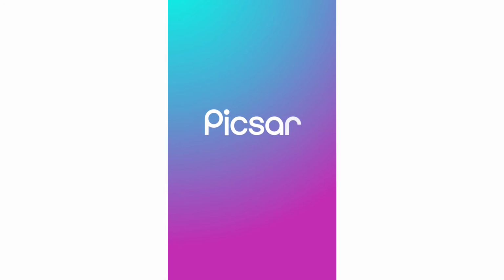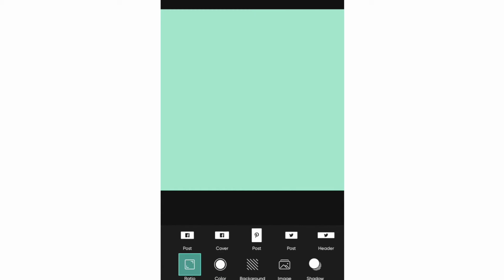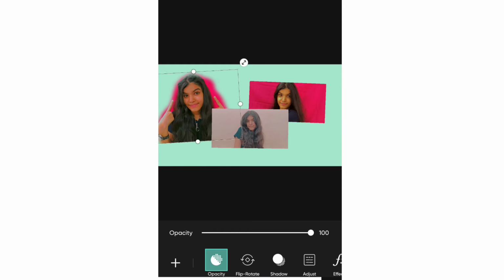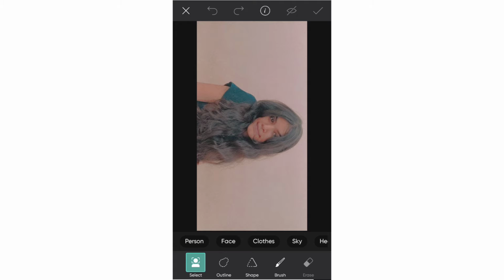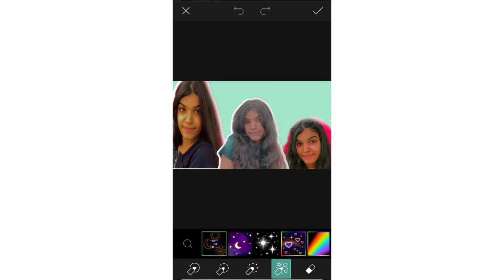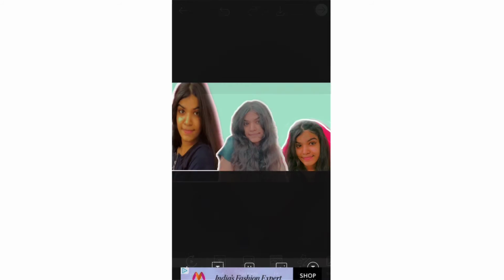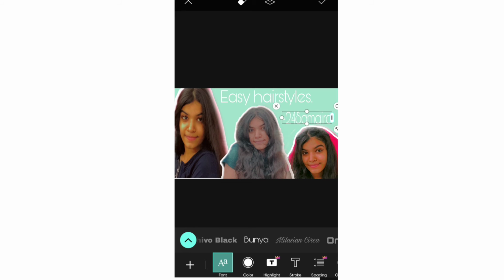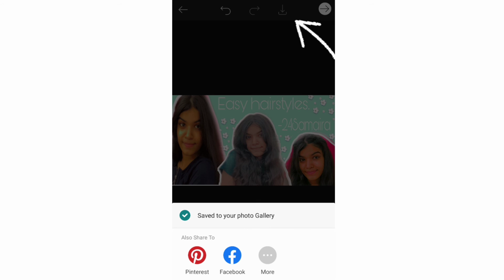How I Make My Thumbnails ??✨ | 24Samaira